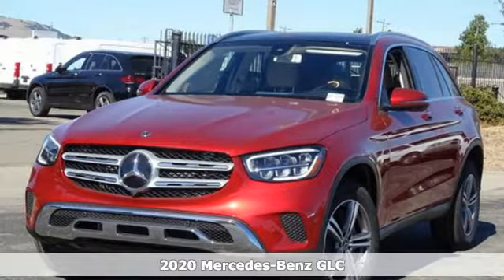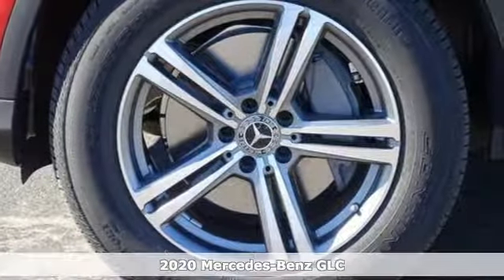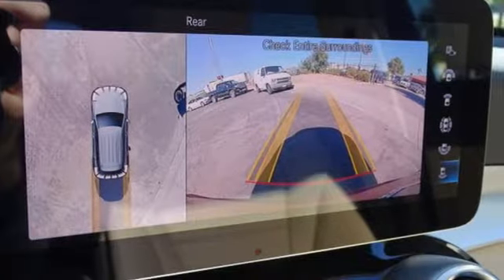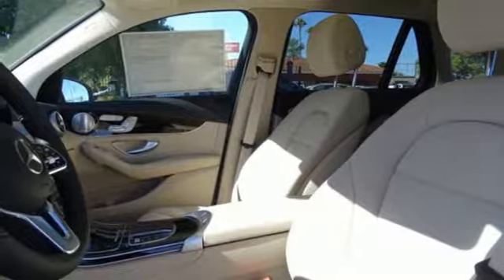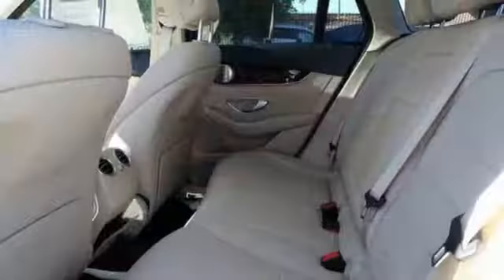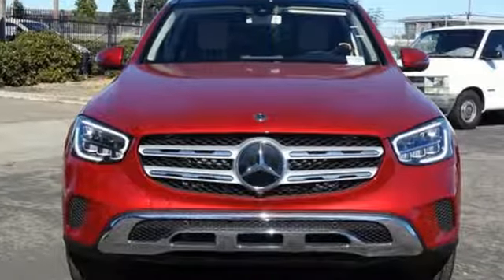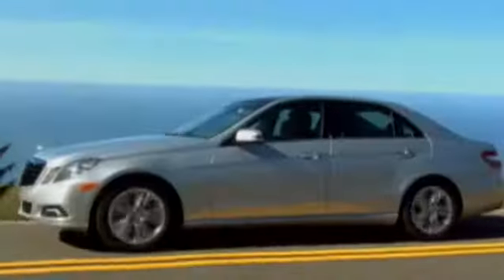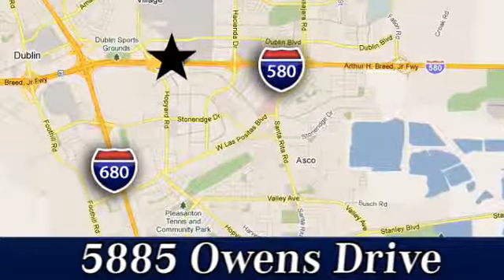New 2020 Mercedes-Benz GLC San Francisco San Jose, CA #20-0559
Year: 2020
Make: Mercedes-Benz
Model: GLC
Trim: GLC 300
Engine: 4 Cyl. 2.0 L
Transmission: Automatic
Color: designo Cardinal Red Metallic
Interior: Silk Beige/Black MB-Tex
Stock #: 20-0559
VIN: WDC0G8EBXLF697791

Address:
5885 Owens Drive